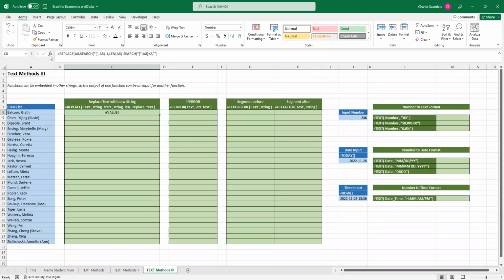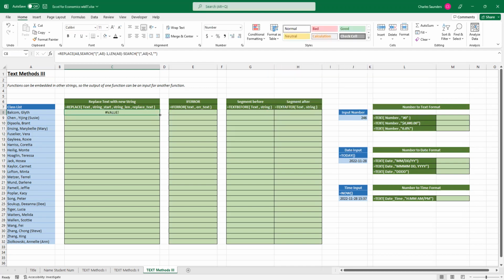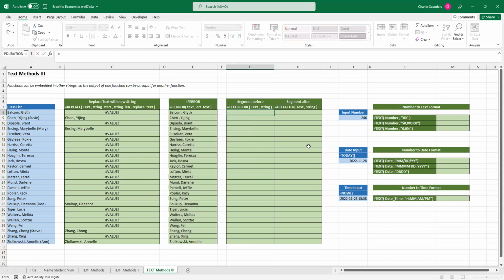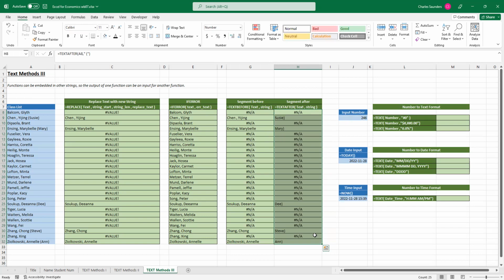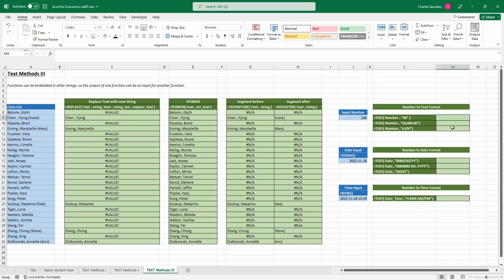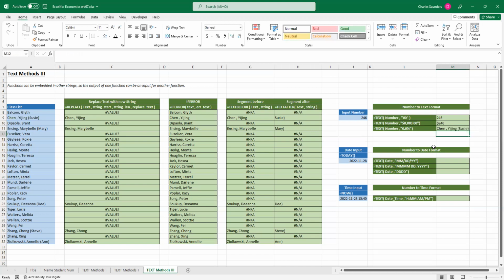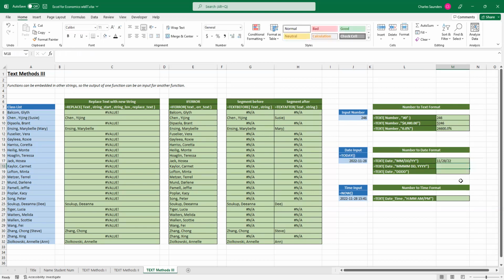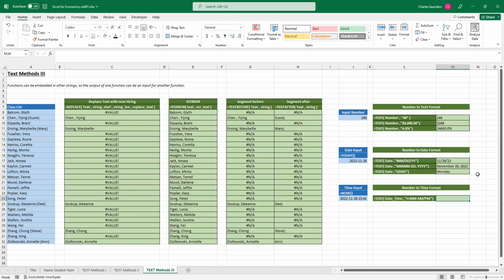wb07v03 TEXT Methods III